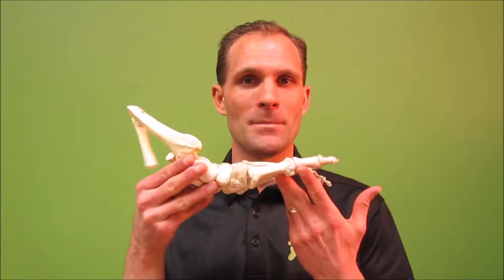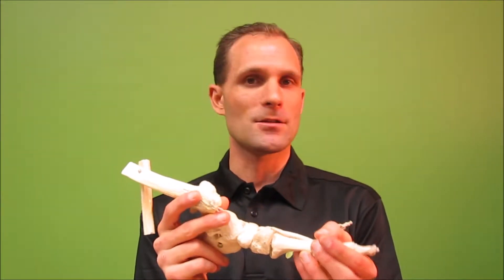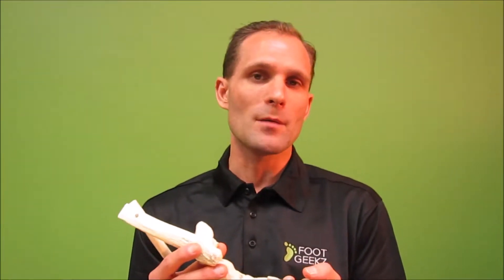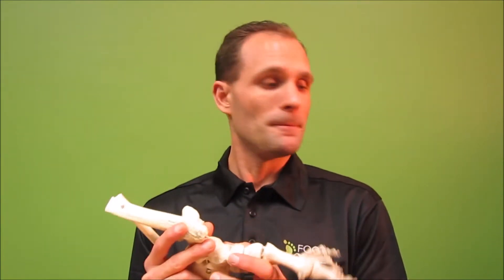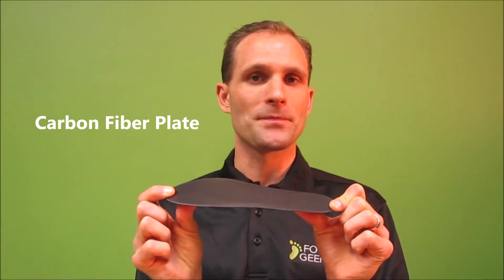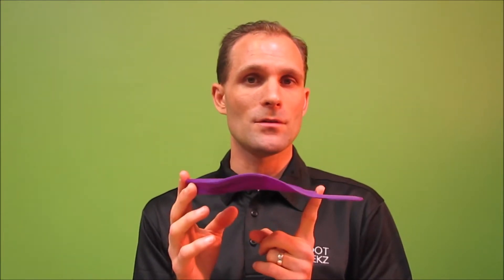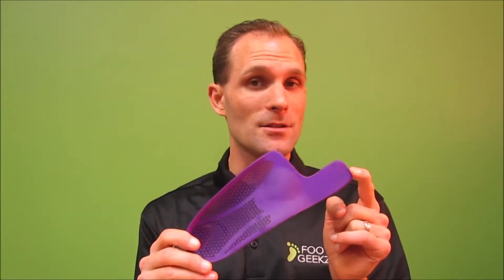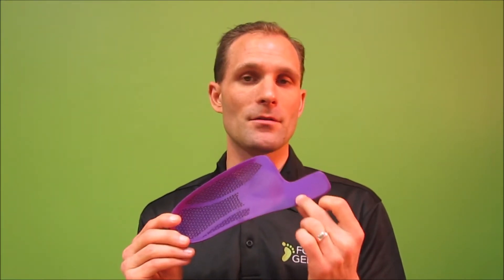PAINFUL BIG TOE JOINT - HALLUX RIGIDUS SOLUTIONS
Are you experiencing pain at the top of your big toe joint when walking, in tight footwear? You may have a rigid big toe, or hallux rigidus.

Video Content:

✓ What is hallux rigidus?
✓ How do you prevent pain from hallux rigidus?
✓ Solutions for hallux rigidus